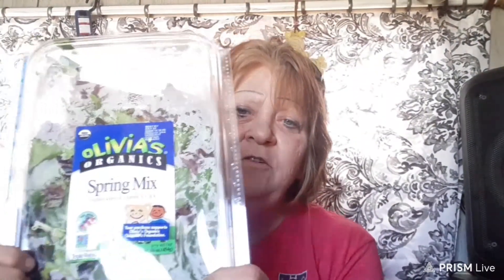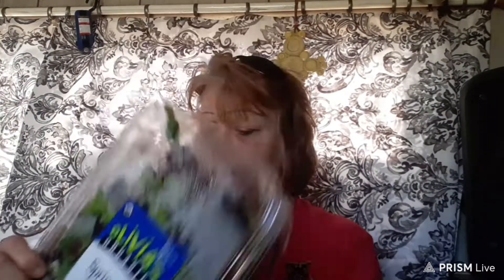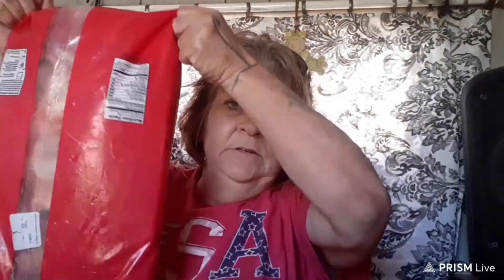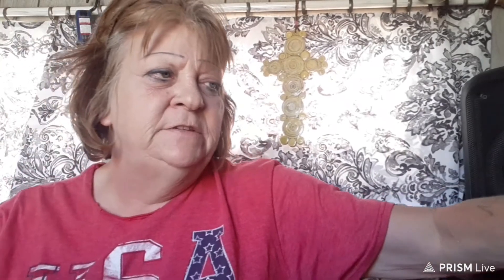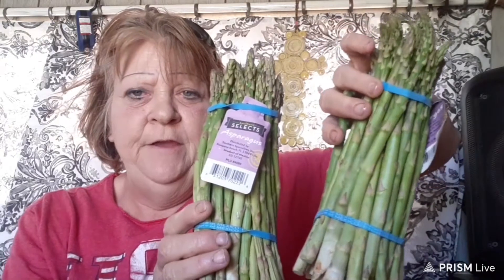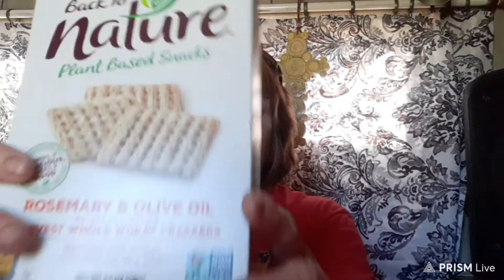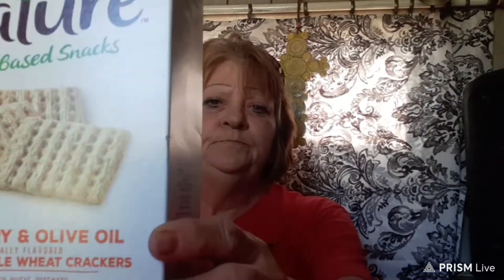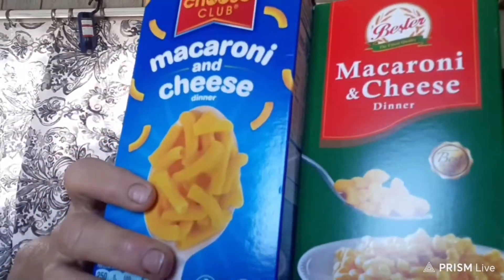don't be a quitter be a winner